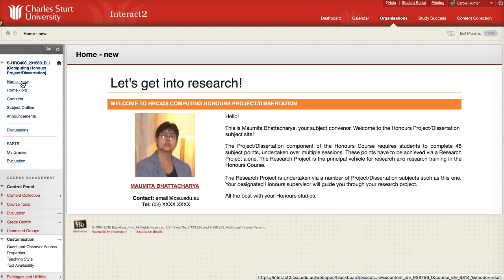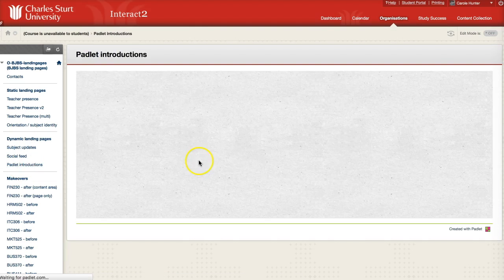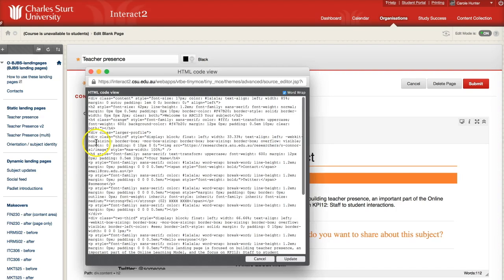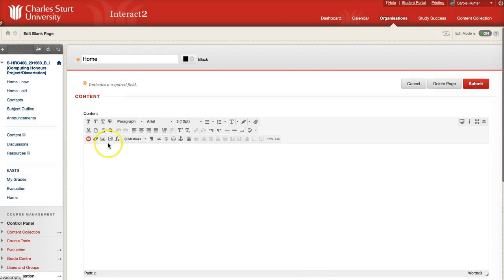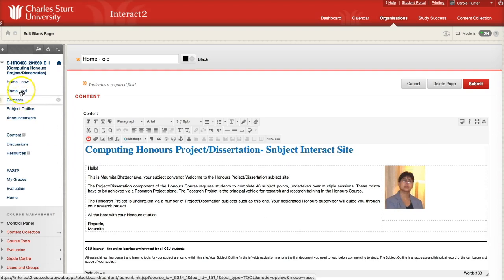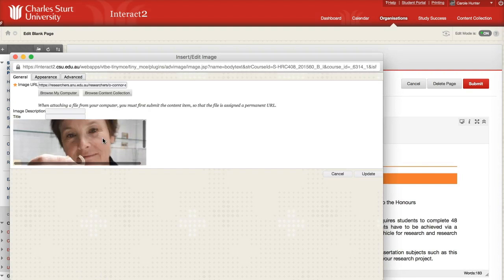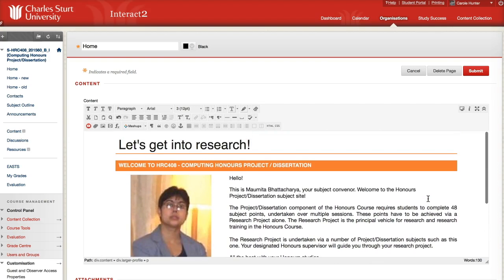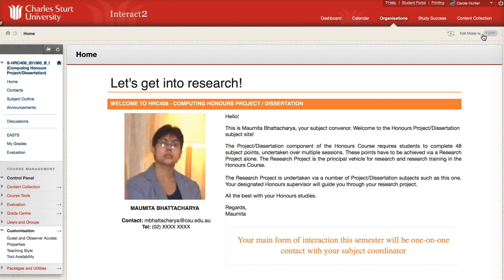Using Starting Points to makeover your landing page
A simple overview of how to give your page a 'makeover' using the QLT (Online) starting points.